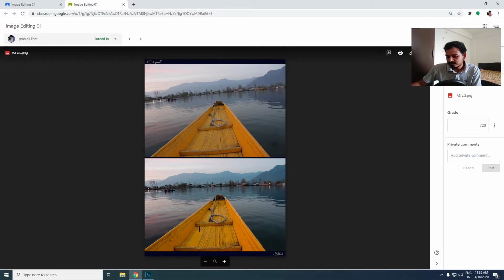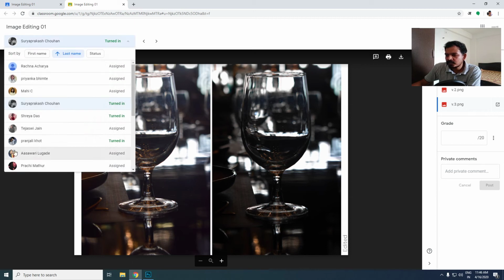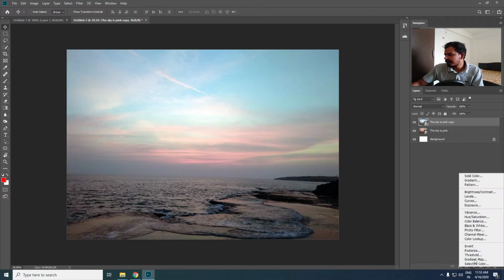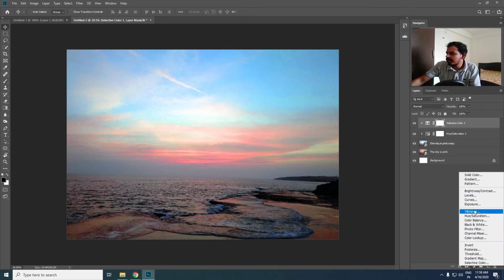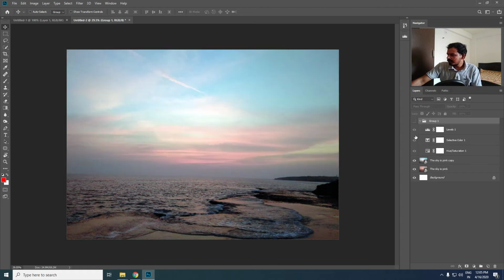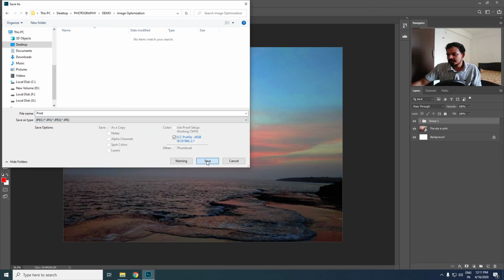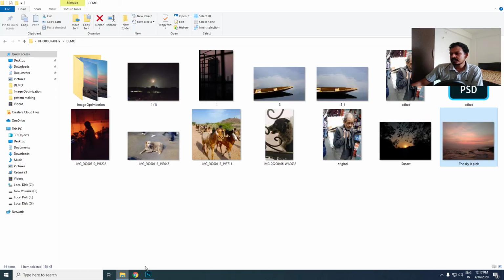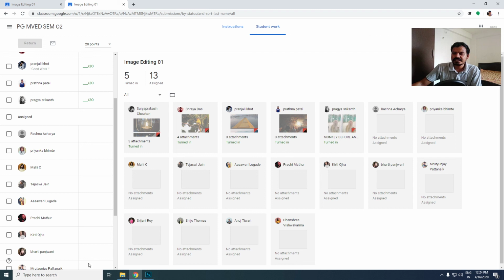PHOTO EDITING | DIGITAL POST PROCESSING IN PHOTOSHOP | Day 02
Detailed Discussion on visual qualities and how to color correct images and optimise it for suited publishing platforms.

If you are new to Photoshop, here are few quick tutorials to get you started :)